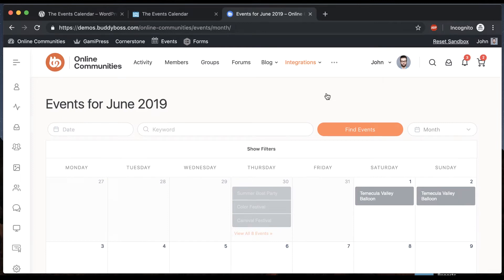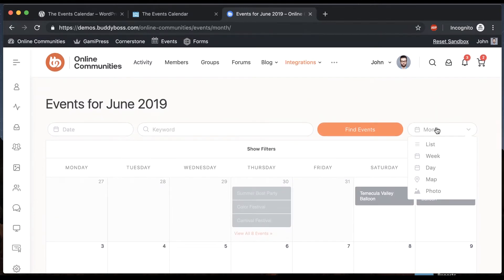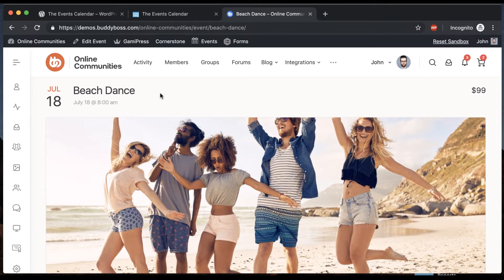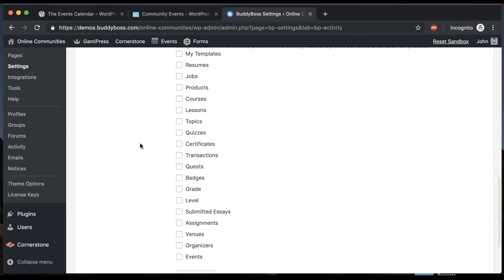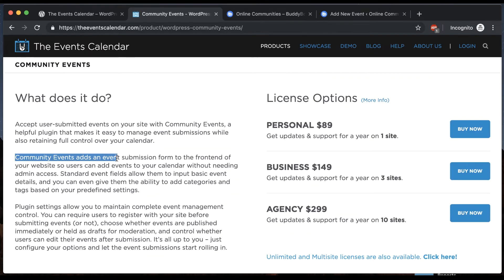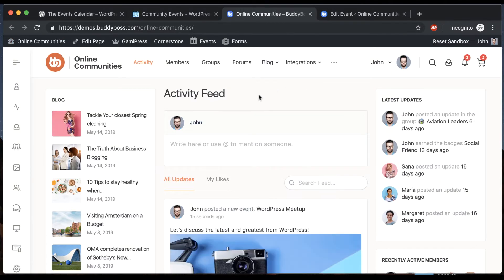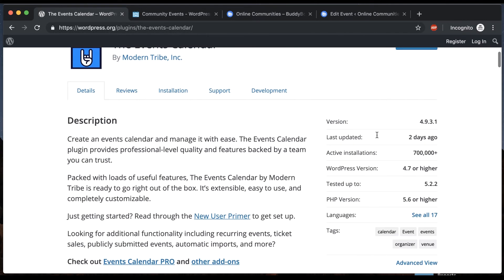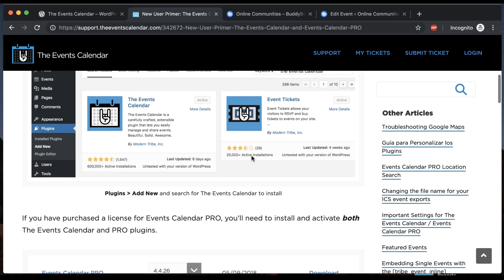Events Calendar Pro: How to install and configure it with the BuddyBoss Theme?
In this tutorial, you will see how Events Calendar Pro has been styled beautifully for BuddyBoss Theme, and how to install and configure Events Calendar Pro with the theme.